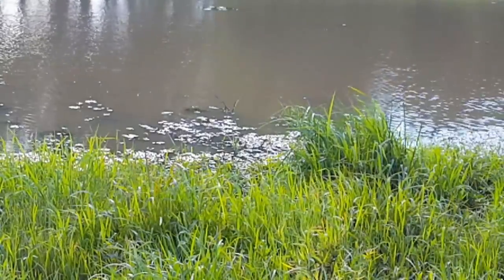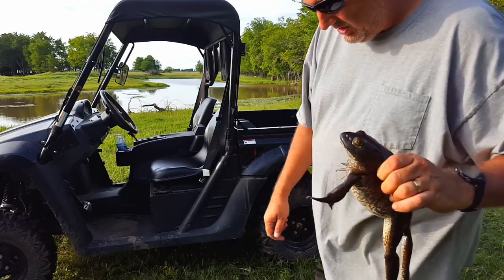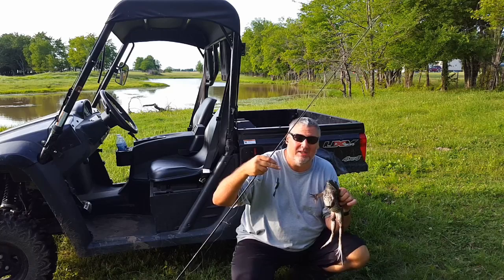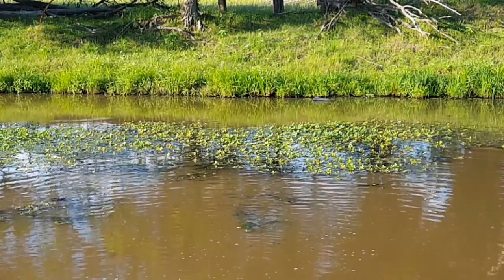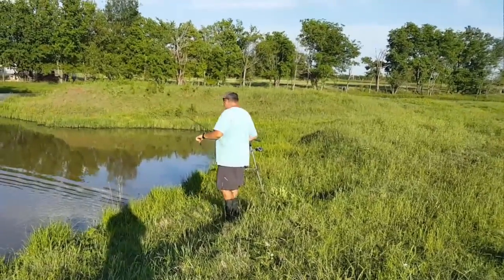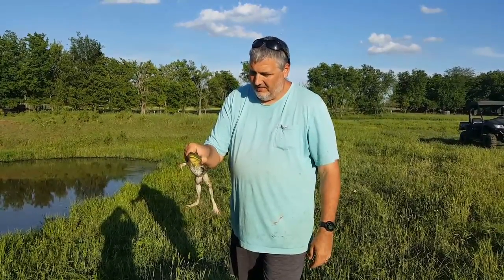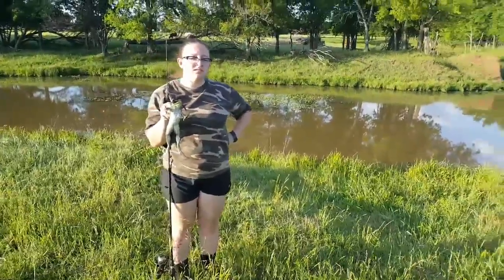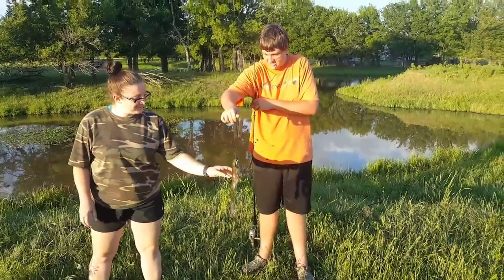Frog Fishing - Best way to catch frogs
Here is the best way I have found for catching frogs. Used to do this at home in our pond when I was younger and found it is much more fun and easier than gigging or using a gun. You can have fun and don't have to wade in the water. We did run across two cottonmouths while fishing so glad I wasn't in the water. We missed a few and you have to really work it or they can spit it out quickly. I have always found that a weedless worm hookup or topwater lure if you are not in the weeds works really well. Just plop it in front of them and wiggle it a little.